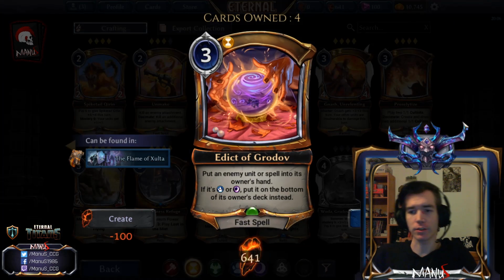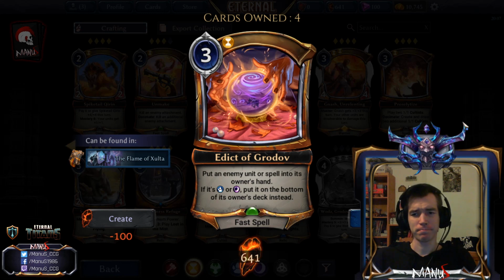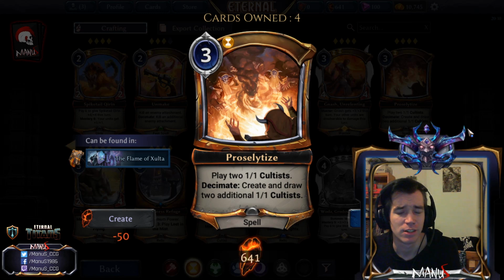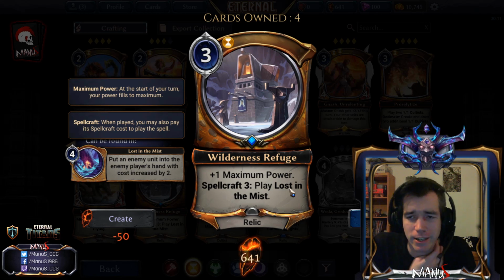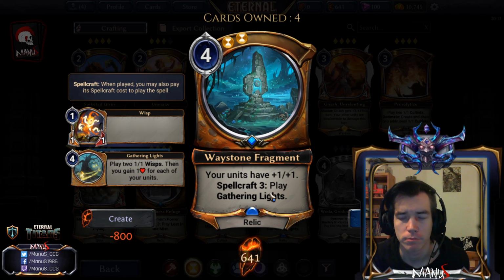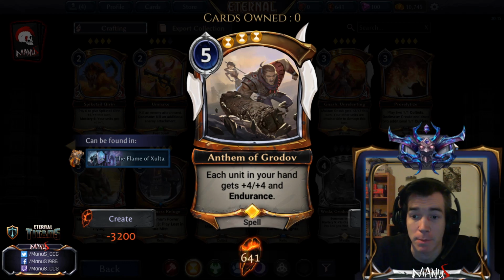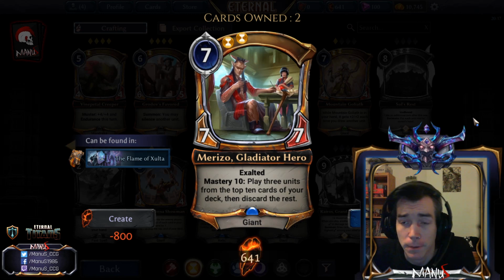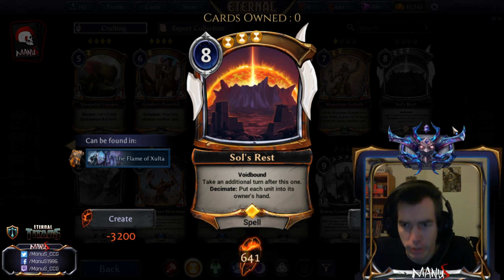Eternal Set Review - The Flame of Xulta | Time Part 2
The Set Review continues with part 2 of the Time cards.